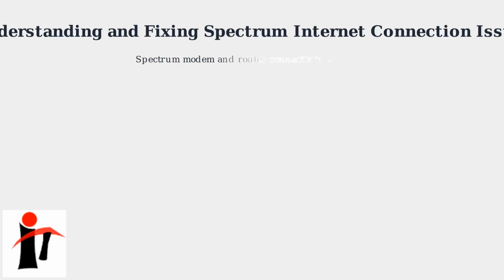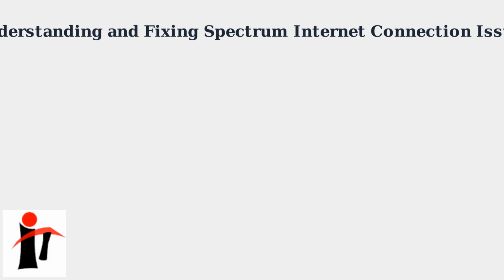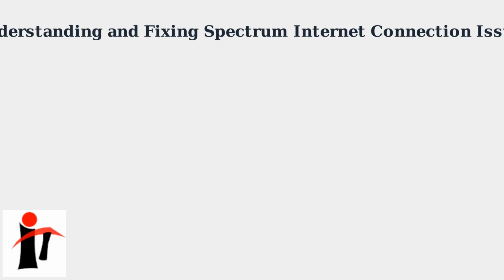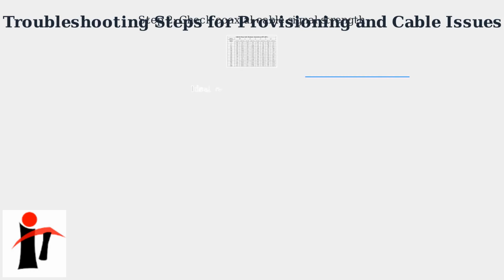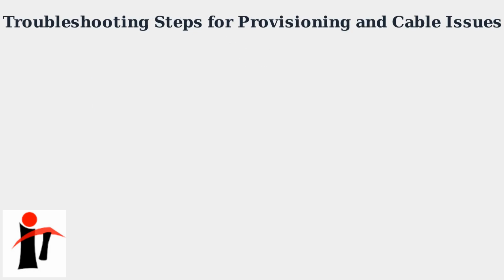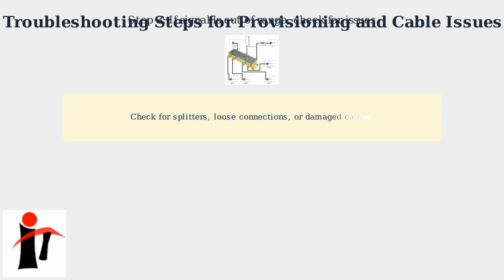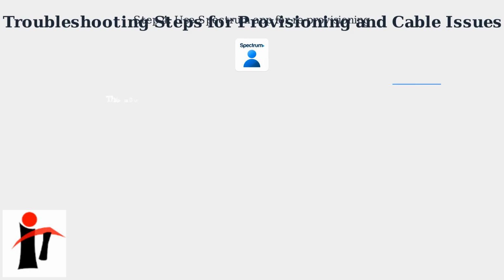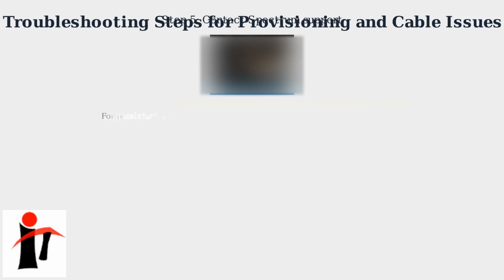How to Fix Spectrum Modem and Router Not Connecting to Internet – Provisioning & Cables